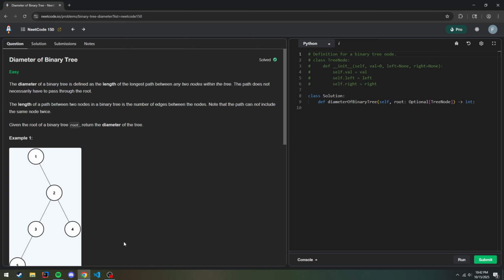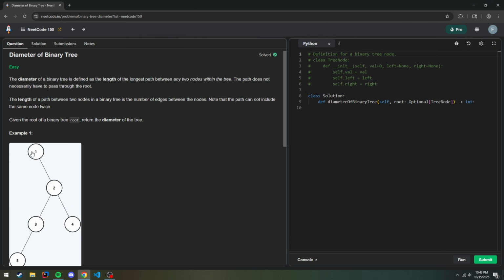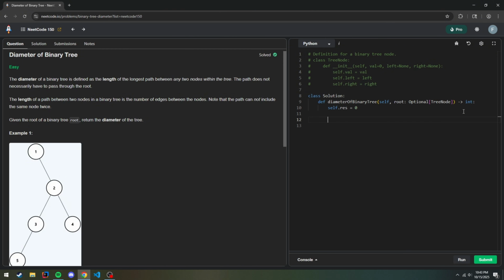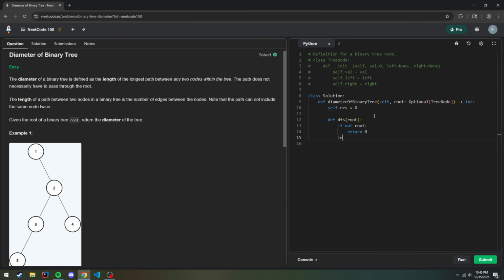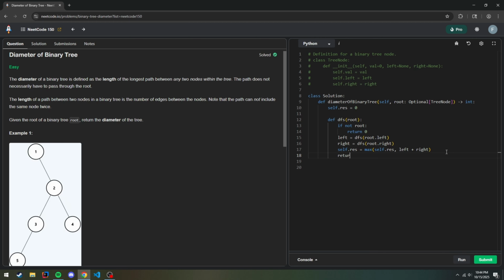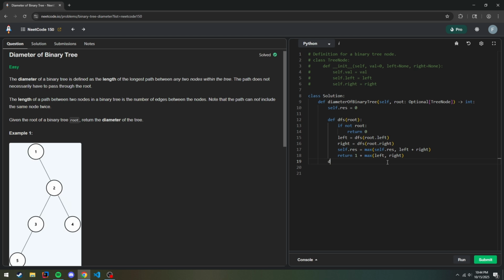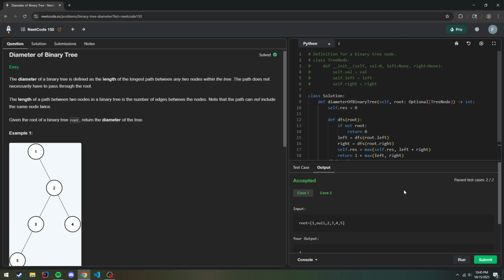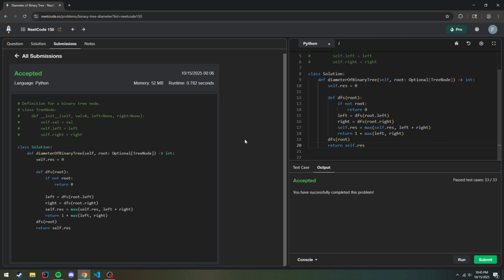Neetcode: Day 23 Diameter of Binary Tree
Here is Day 23!